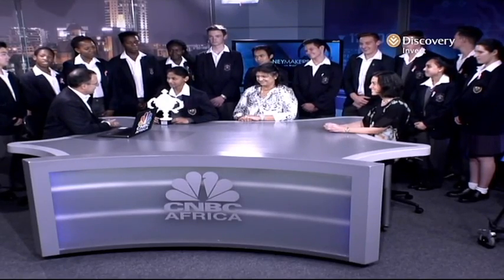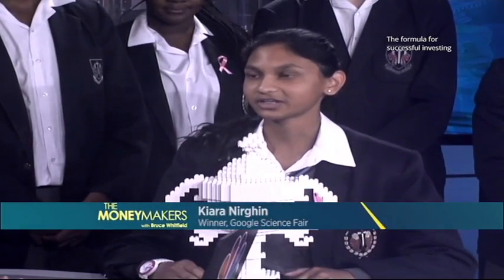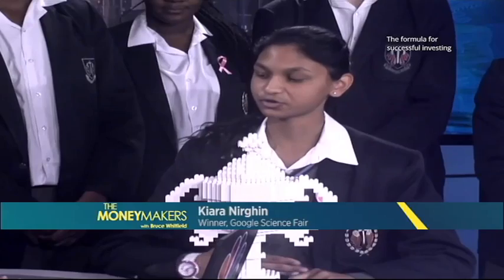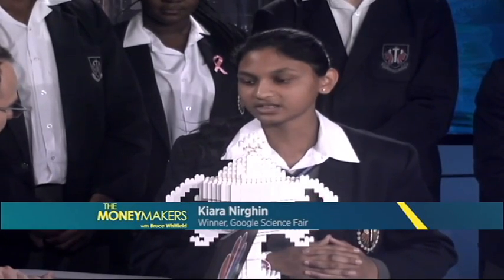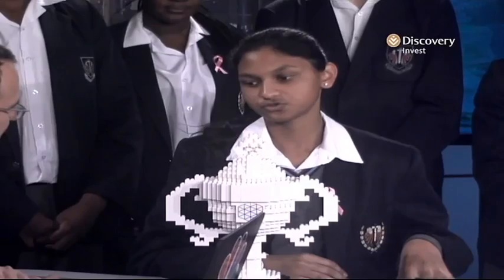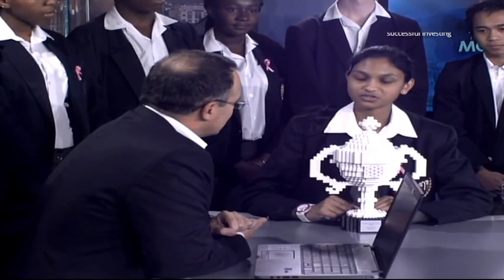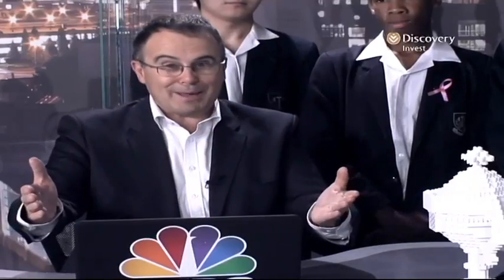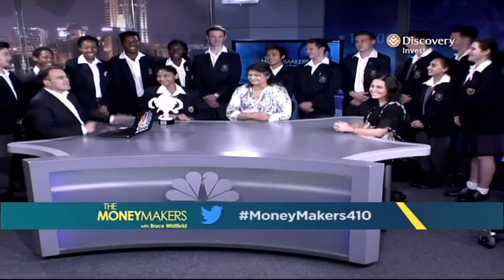A South African inventor that's getting noticed by Google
While the rest of us were busy with sovereign downgrades, charges, court cases and the US elections, a 16-year-old Grade 11 pupil at St Martin's High School was taking over the world - at least the Google World. Kiara Nirghin inspired by the drought currently gripping South Africa has designed a super-absorbent substance to retain water in soil so plants can survive on little rain and water. On this episode of the MoneyMakers, Bruce Whitfield is joined by winner of the Google Science Fair - Kiara Nirghin, her Grade 11 class, mom, Rekha Nirghin and Business Studies Teacher at St Martin's School, Ana Moore.